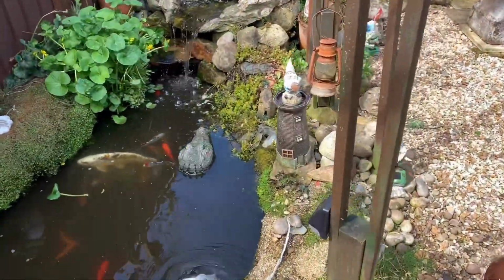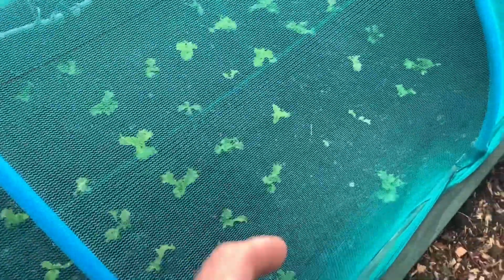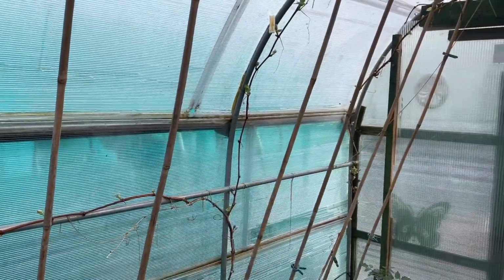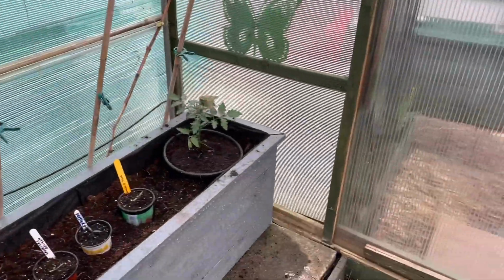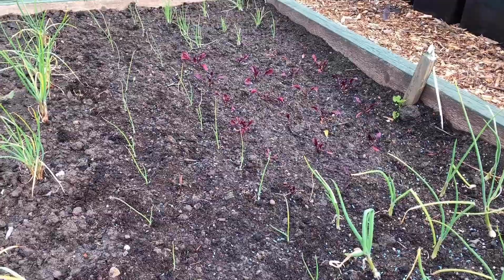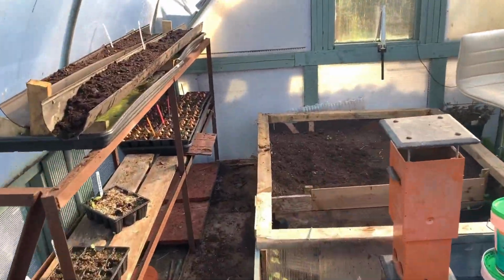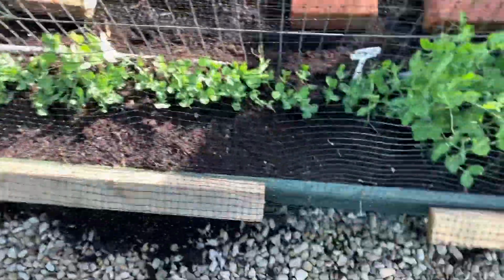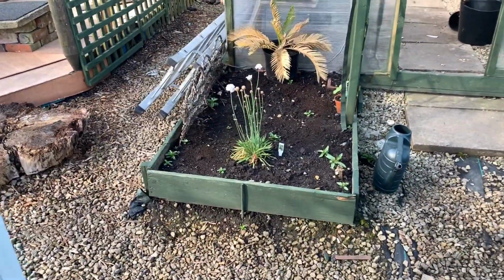Painter mick today 🎨👨🏻‍🎨